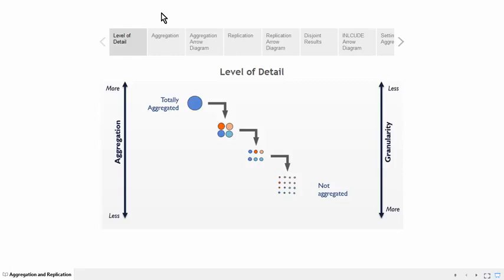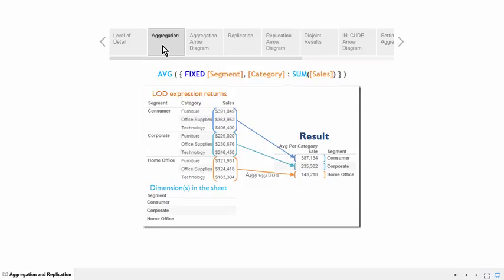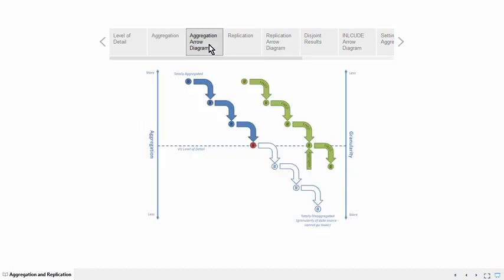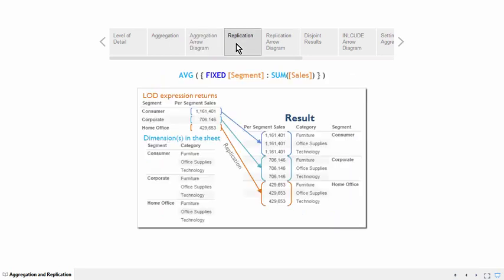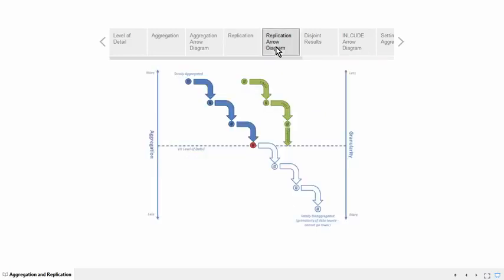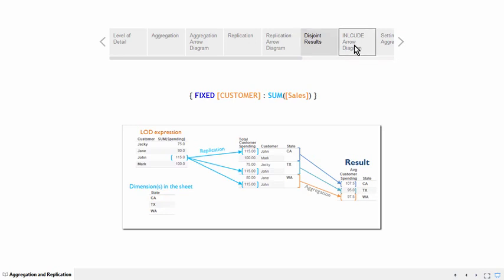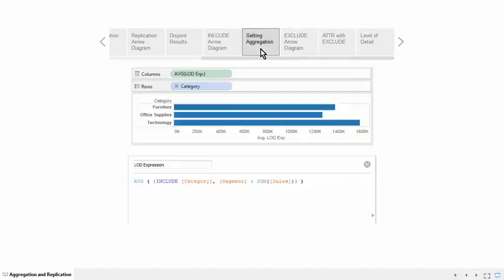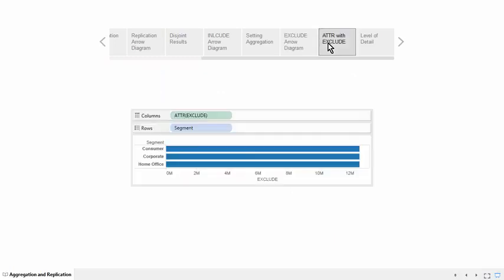Tableau Training & Tutorials 08 14 Calculations Aggregation and Replication with LOD Expressions